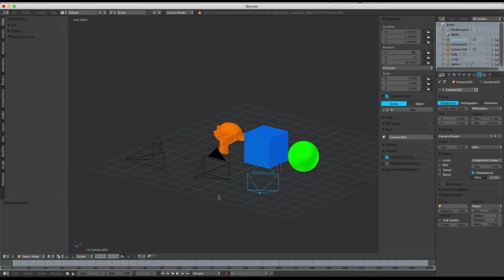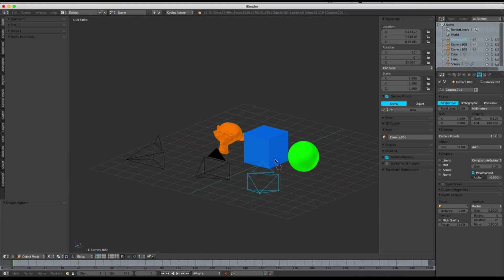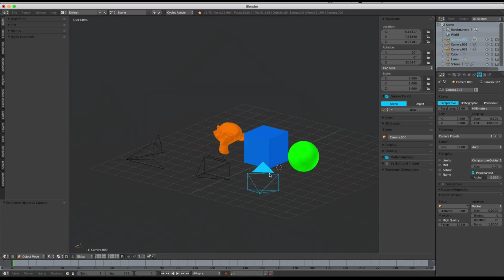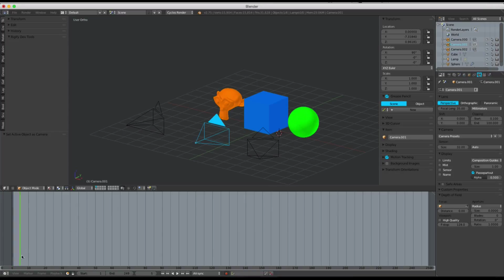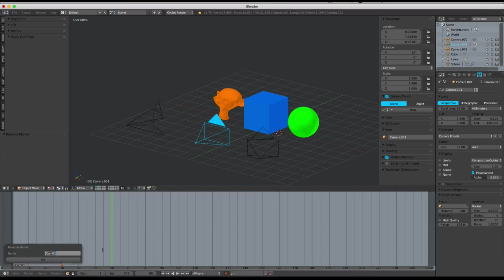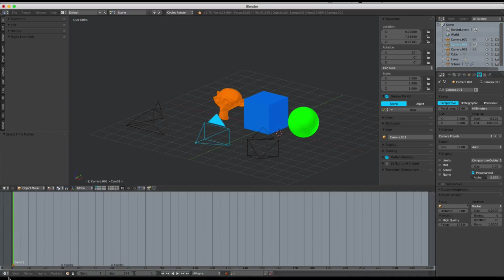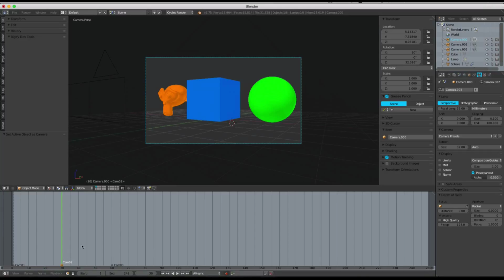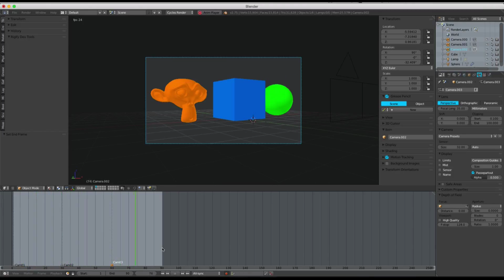Blender 2.75a: Switch Cameras in your timeline during animation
Quick Tip in Switching Cameras in your timeline during animation.

- Activate Camera: Ctl + Numpad 0
- In your time line:
         Marker: M
         Bind Camera to marker: Ctl + B